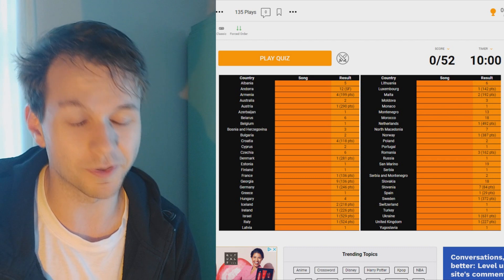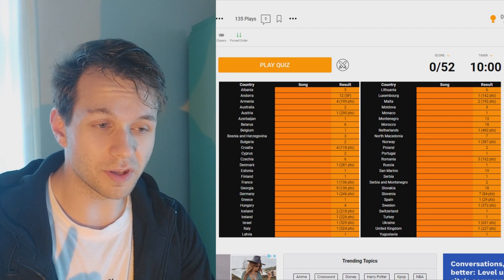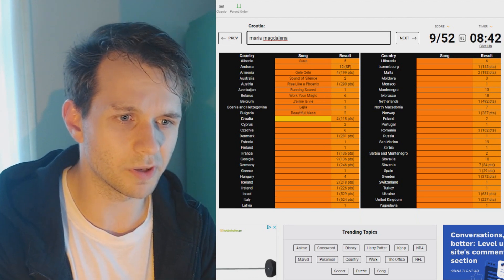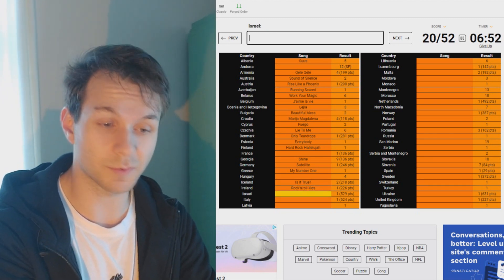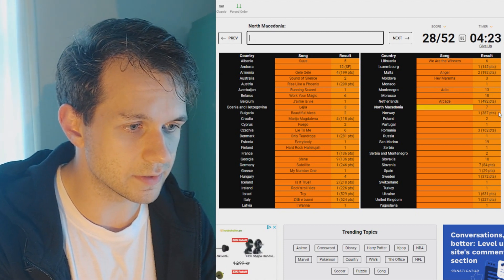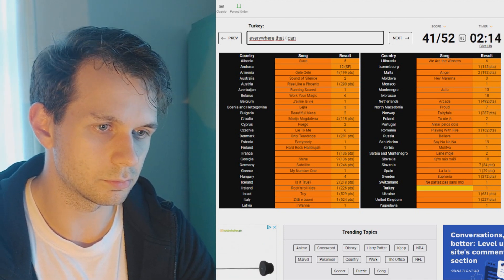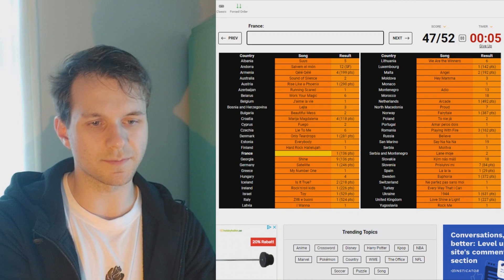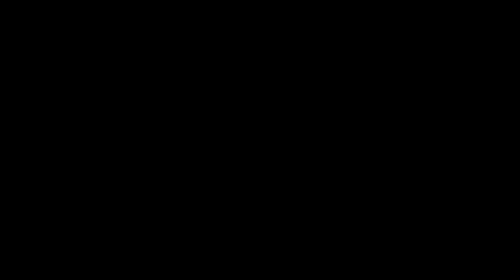ESC SPORCLE QUIZ | Best result of each country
Hi hi, something completely different today. Maybe someone will like it?
Link to this Eurovision quiz can be found below so you can try it too! :)